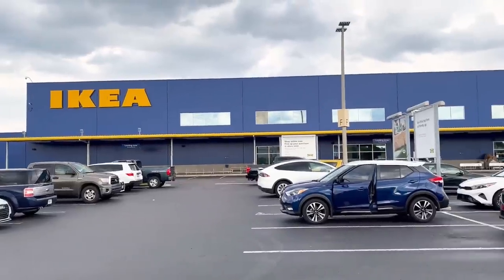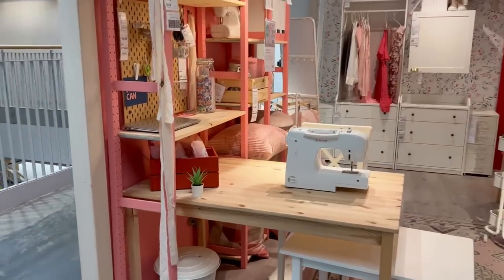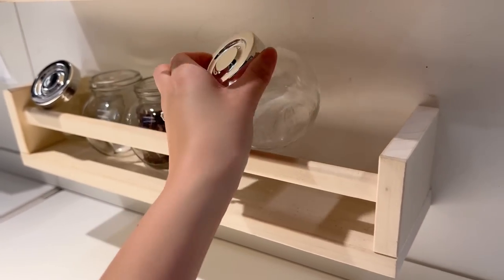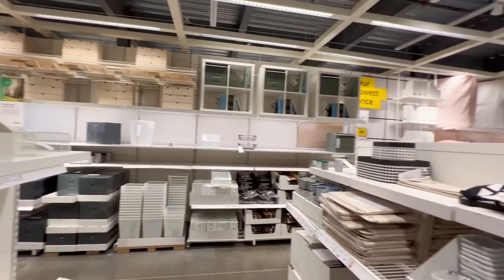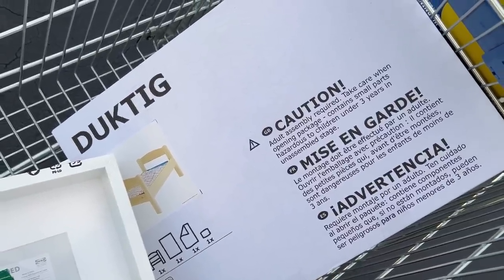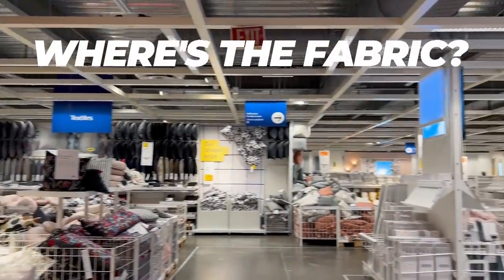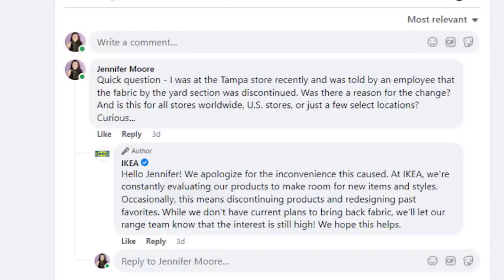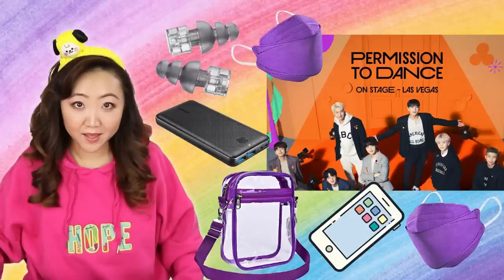What's New at IKEA? | Sewing + Craft Room Inspo 2022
What's new at IKEA for 2022? Join me as I tour my local store in Tampa, Florida on the hunt for sewing + craft room inspiration! There is SO MUCH at IKEA for crafters - from big furniture to textiles to small decor and storage / organizational items. Plus, there's a major change to U.S. stores I address toward the end of the video that impacts the sewing community.
(believe it or not, the majority of this vlog was shot on an iPhone)